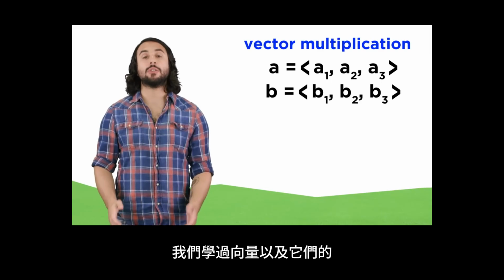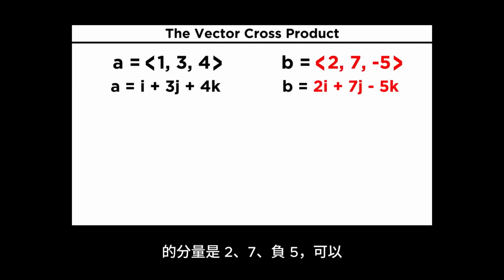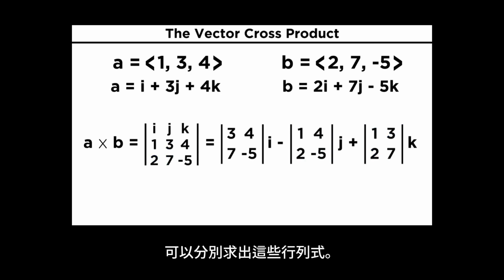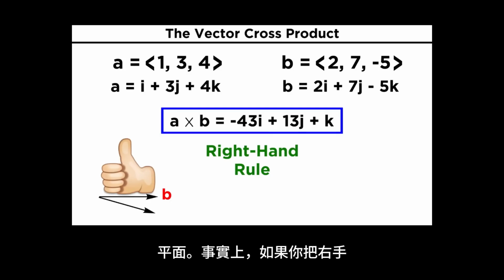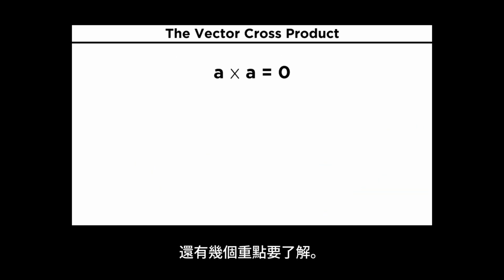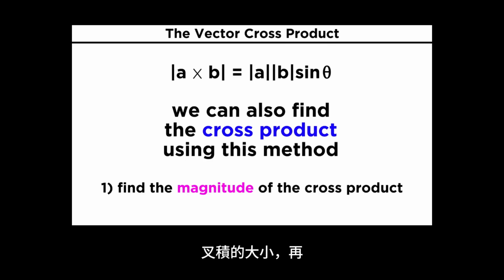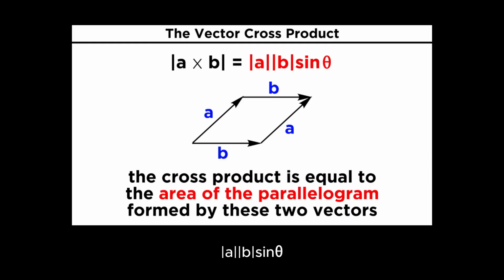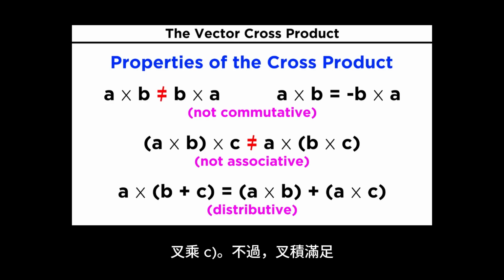Vector Cross Product 叉積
在 3D 空間中，如何找到一個同時垂直於另外兩個向量的全新向量？答案就是——外積（Cross Product，又稱叉積）！

這支影片將帶你從零開始，用最直觀的幾何視覺化與簡單的代數公式，徹底搞懂這個在物理學、3D 電腦圖形學和工程學中無處不在的關鍵數學工具。無論你是正在面對線性代數的學生，還是想優化遊戲引擎的開發者，這部影片都能幫你建立起清晰的直覺！